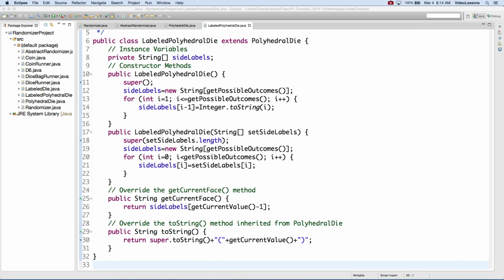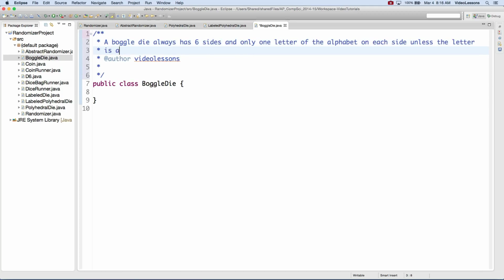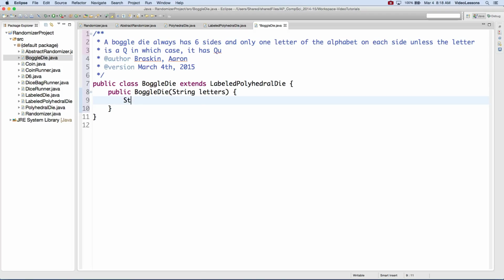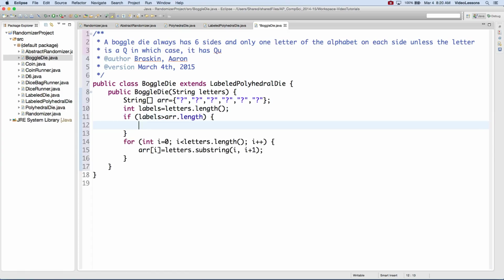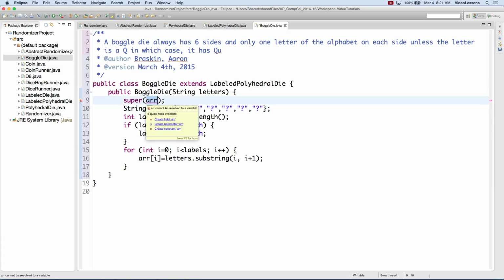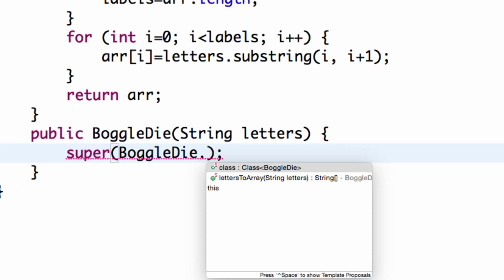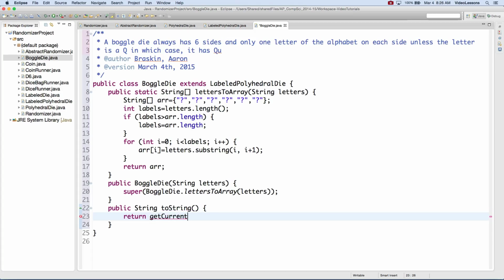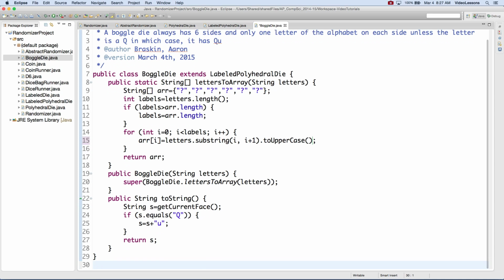Ch 4 1 2 14 BoggleDieClass